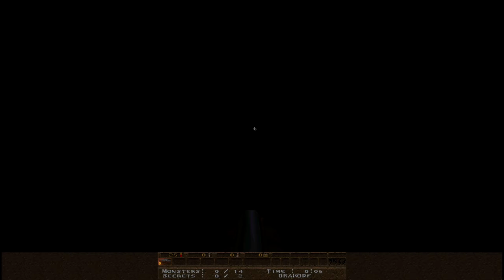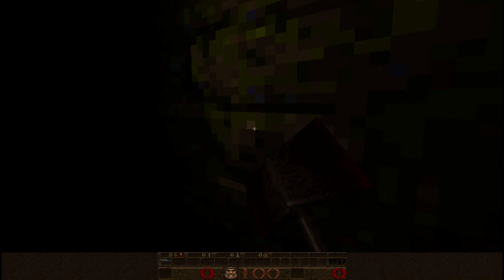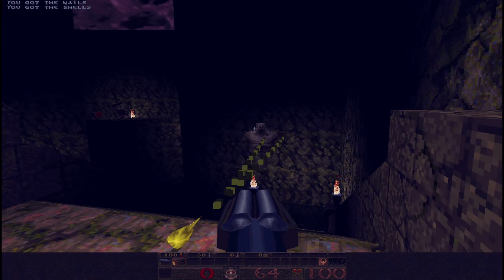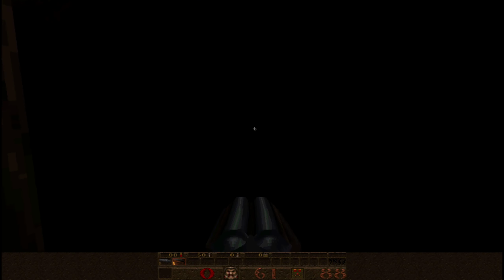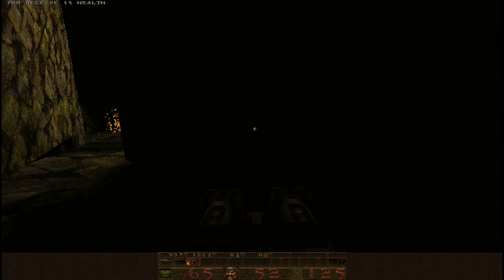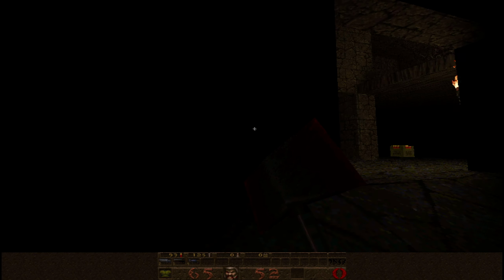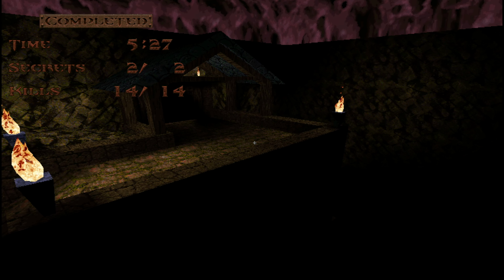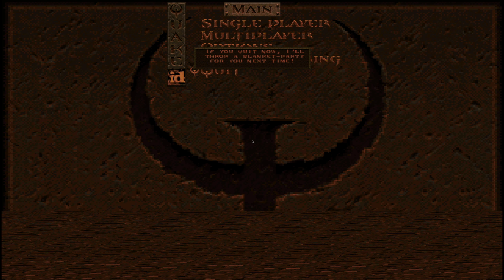Seeking Shamblers - Episode 295 - DRAKOPF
We suddenly find ourselves in Soviet Russia! It seems there is some comic big there known as Laserhed that I have never heard of and Google seems to know nothing about. I guess it was one of those obscure comic series that nobody besides the creator knew about.

Anyway, this is the first half of yet another Single Player level. Seems we are getting an onslaught suddenly of content, one for which I am supportive. While being the first half, it is more an introduction level to the latter part. There are only a couple enemies, one goal to get a Silver Key a short distance away from the door, and not much in the way of challenge. The biggest highlight here is the easter egg.